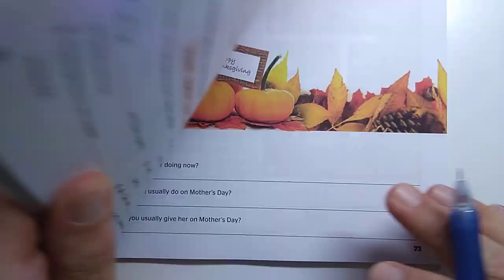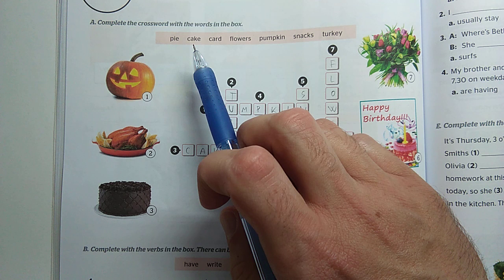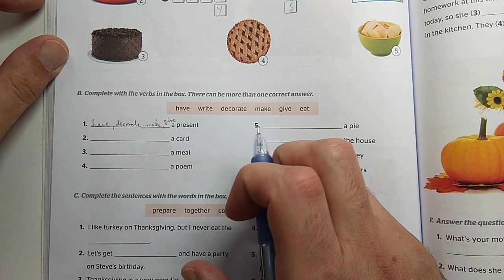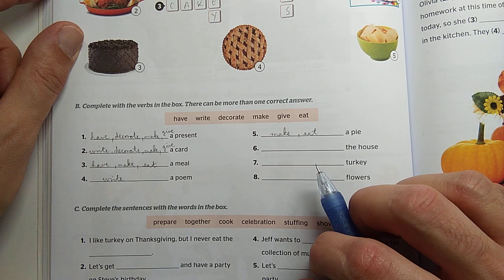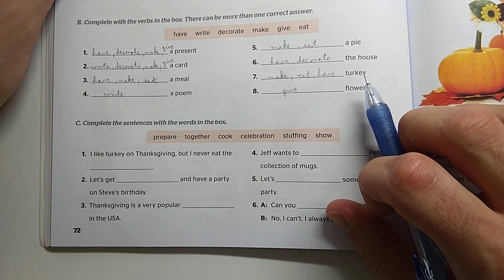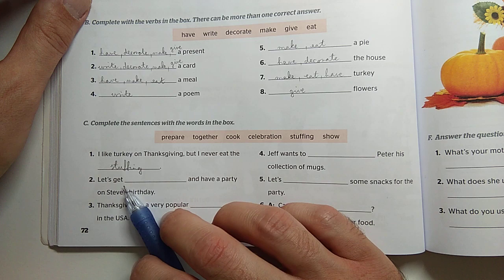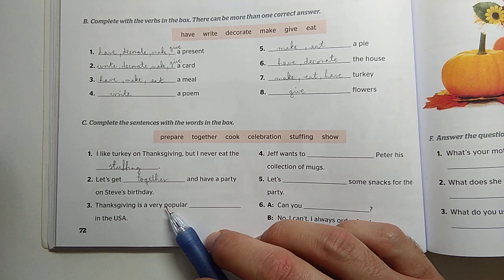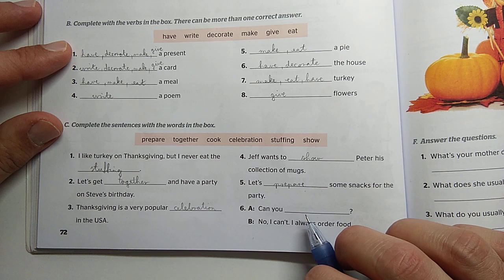Class 5 (14th May)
vocabulary of the text, Special Days